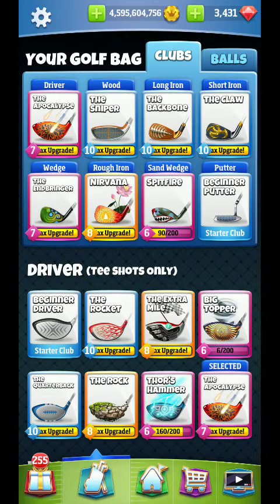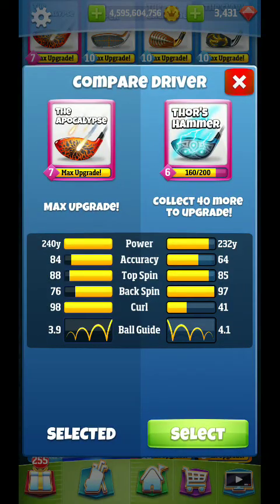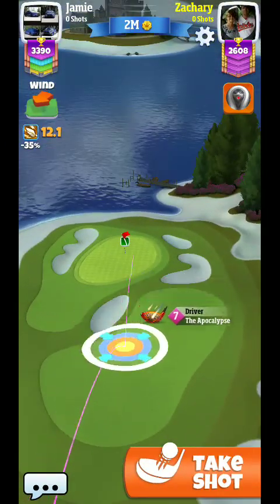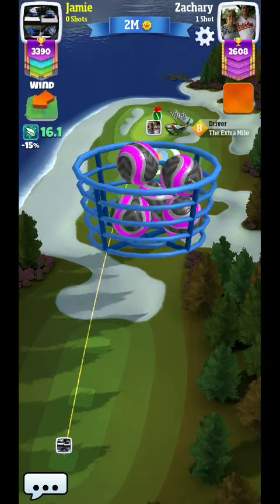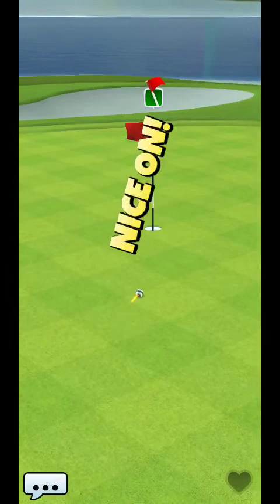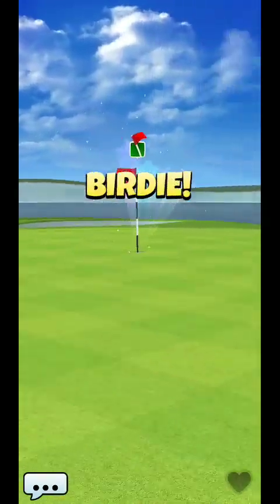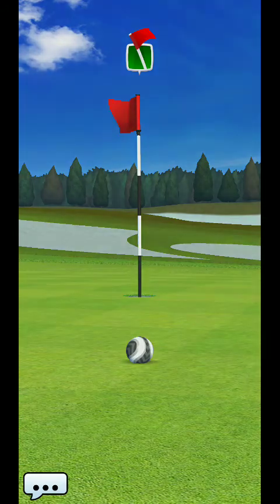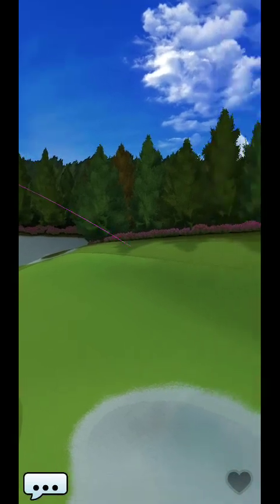Golf Clash Royal Open Tournament Hole 1 Master Division